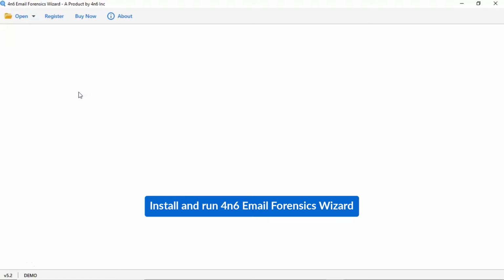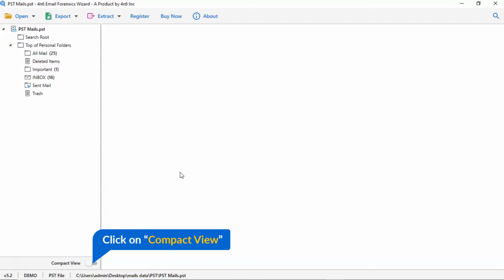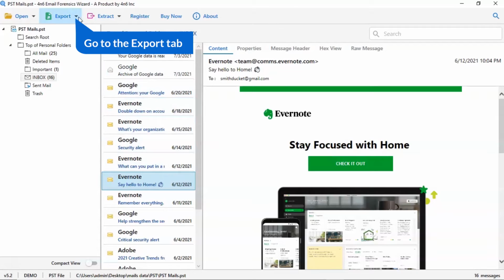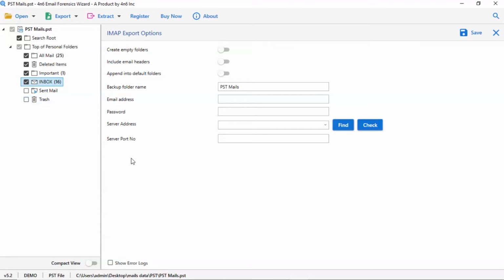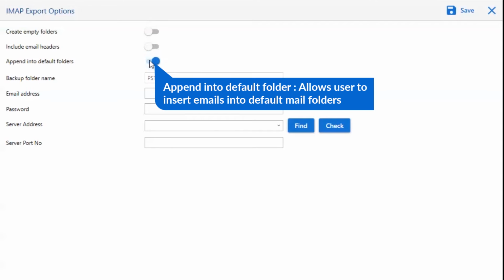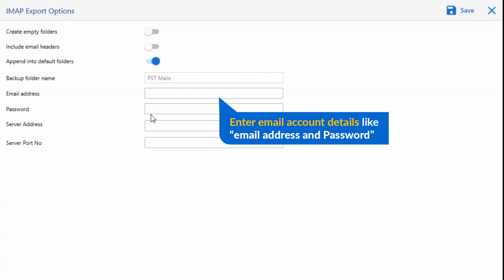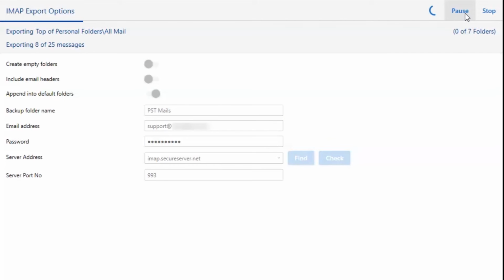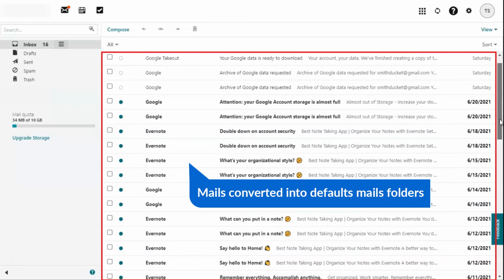How to Restore PST Files in Webmail Account Without Data Loss ?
In this video we are going to explain about the complete process of How to Restore PST Files in Webmail Account. We all know that multiple solutions are available in market but users only look for the best solution. This issue of users can only be solved with the help of automated solution. 4n6 PST to Webmail converter application is one such software. Therefore, in this video we have suggested a best and easy to use professional solution.

It can be used with the help of novice user as well. There is no need to learn any technical skills to operate the utility. There are also no file size limitations for restoring PST files. User can restore bulk PST files from fields like To, From, Cc, Bcc to an organized list. This application is virus free as well. This amazing software correctly pulls PST files from bulk mail providers to the local storage.

User can use the trial version which is totally free of cost. In demo version users can restore 10 email messages. After having full satisfaction and for more benefits, users can buy the licensed keys of the application. In this user can easily restore unlimited PST Files. This utility supports all recent versions of the Windows Operating systems. This tool also provides 100 % guarantee of accurate and safe process.

How to Restore PST files in Webmail Account – Working Steps ?

Follow some simple steps to complete the following task:

1. First, launch 4n6 PST to Webmail converter application on your Windows OS.
2. Then go to Open tab and select Outlook data files and the choose folders.
3. Now, software will analyze and preview all the folders.
4. Thereafter, go to export tab and select IMAP option and select folders.
6. Finally, click on save button to continue the process.

Blueprint
0:00 – Introduction
0:34 – Select Outlook Data File
0:54 – Compact View
1:25 - Select IMAP Option
2:31 – Enter Login Credentials
2:52 – Click on Save button